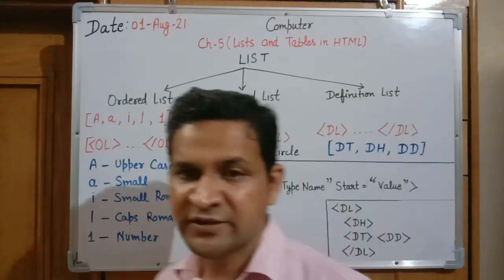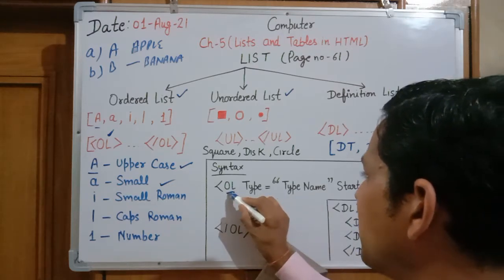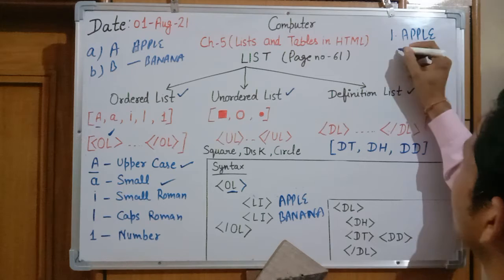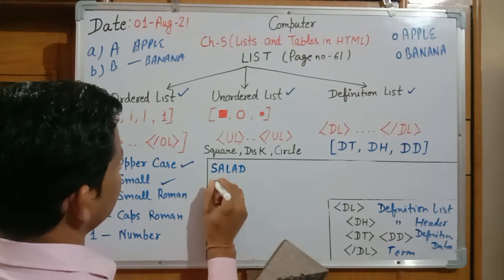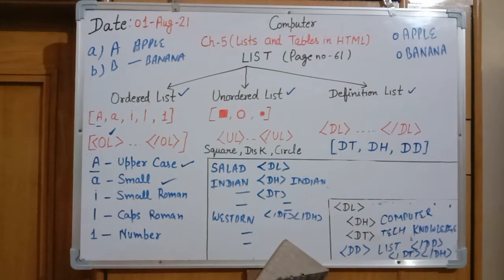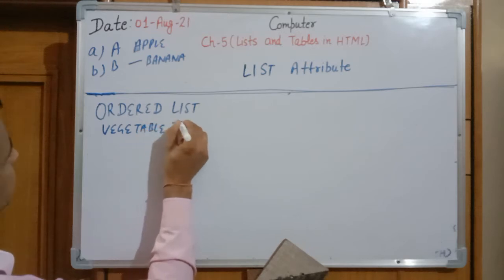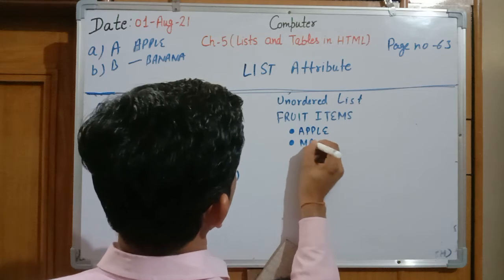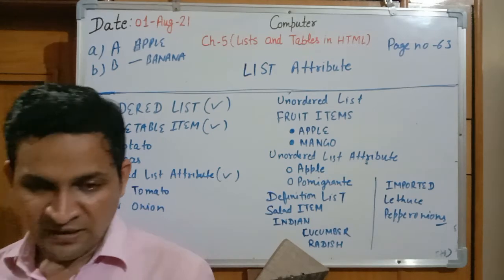VIII Grade Computer Chapter-5 List and Tables in HTML Topic- List Page 61-63